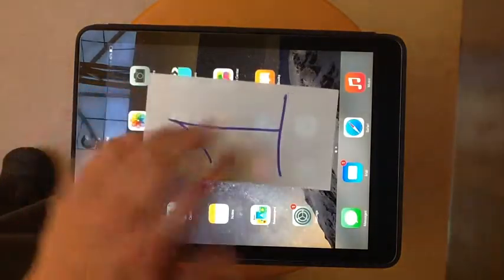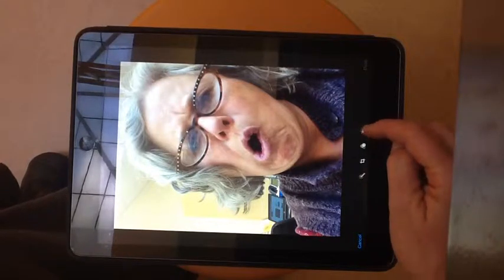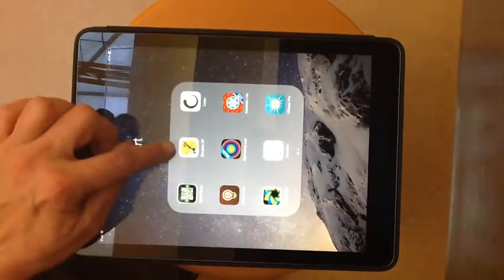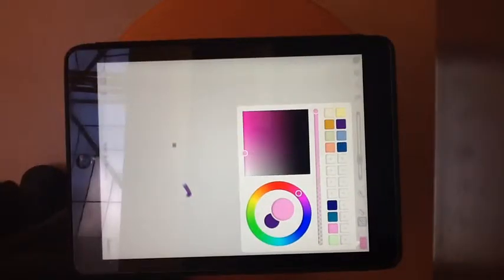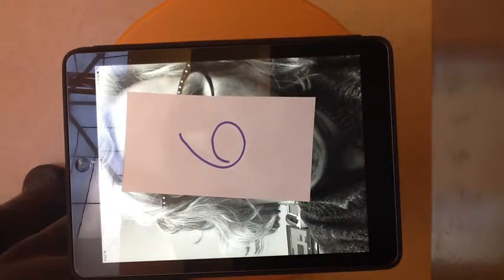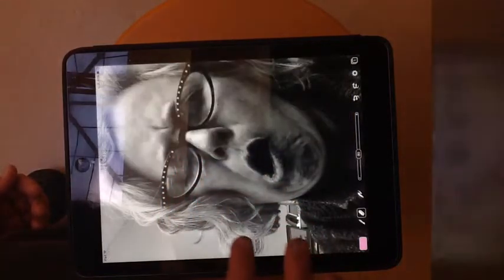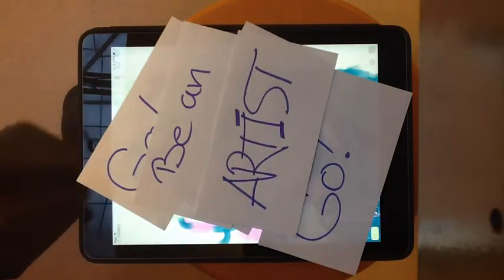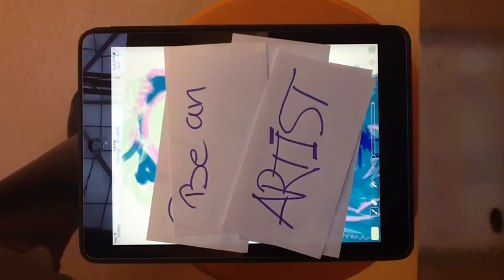Crazy Color Self Portrait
Using Brushes XP to create a portrait of yourself.  Elementary art lesson in value and transparency